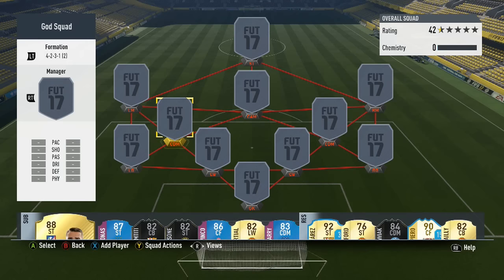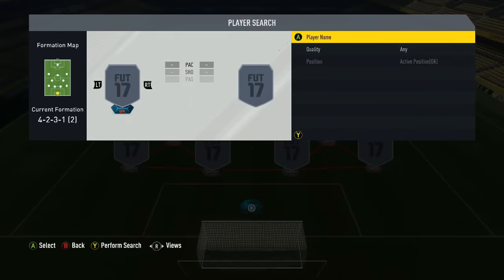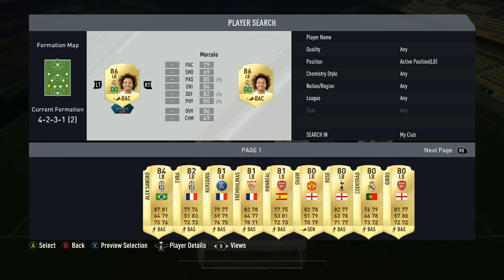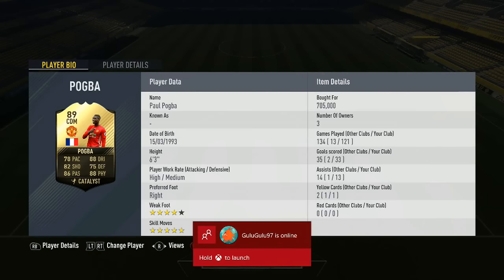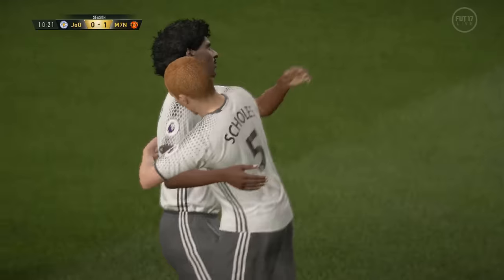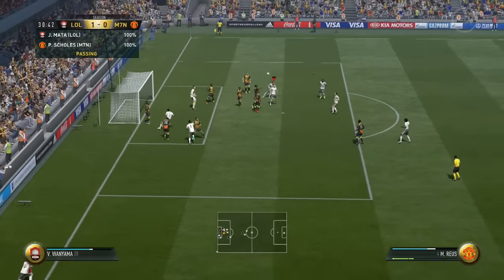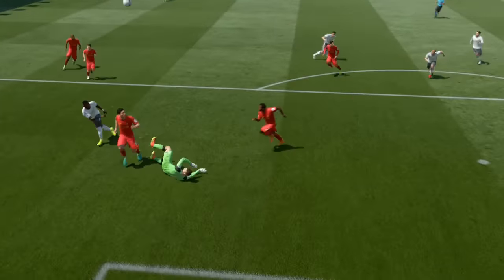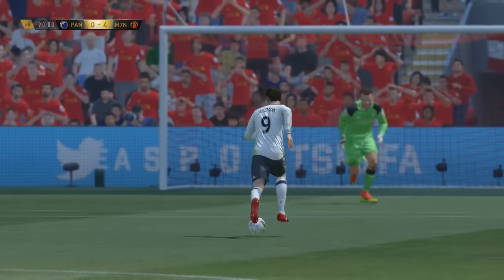Fifa 17 | 3.5 Million Hybrid Squad ft 4 LEGENDS including Scholes & Ferdinand! #6